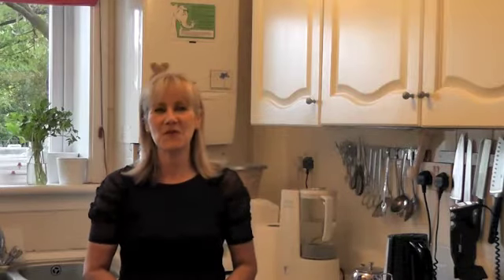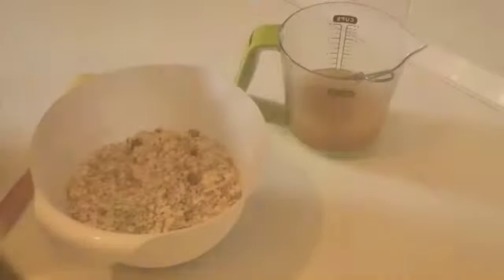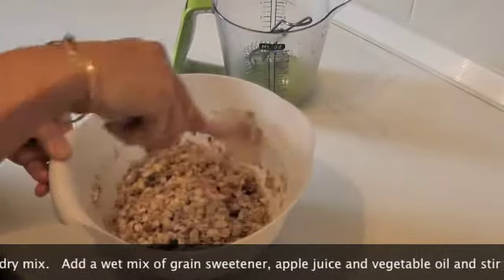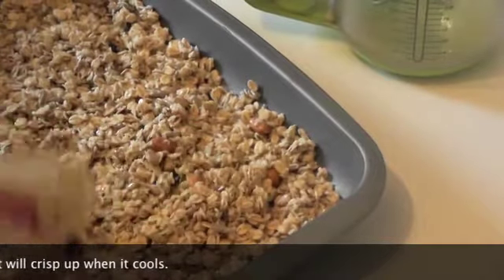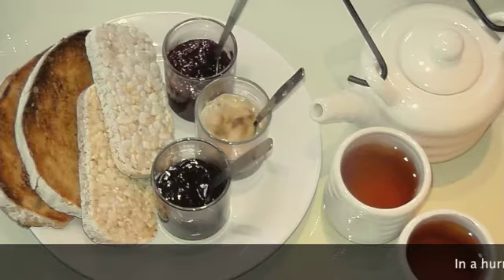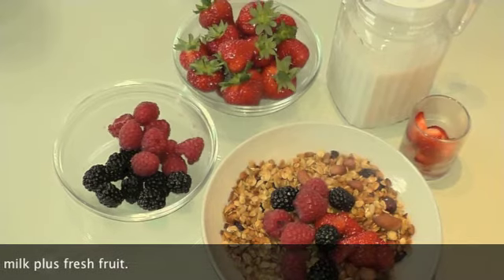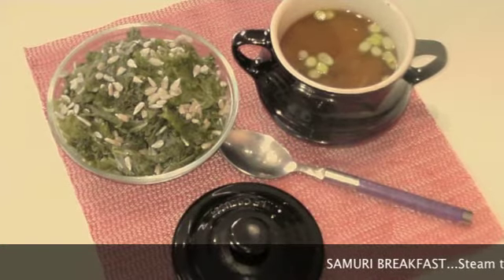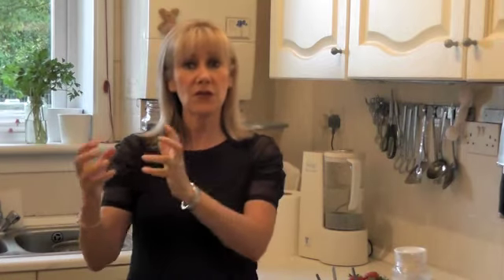Macrobiotics & Vegan Healthy Breakfasts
Four really simple quick breakfasts. Macrobiotics and vegan healthy breakfasts are affordable and easy to make. Study cooking and nutrition with me online.